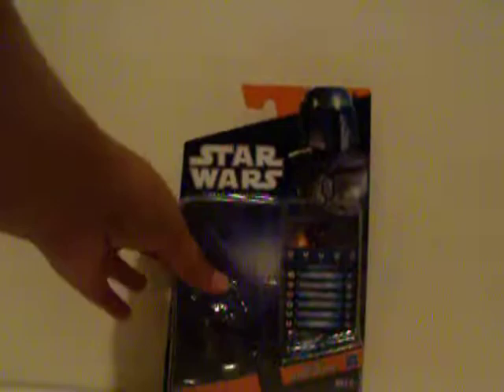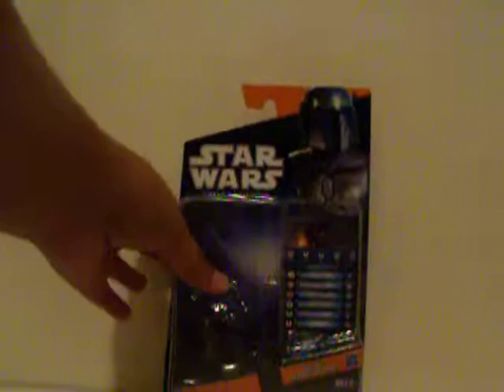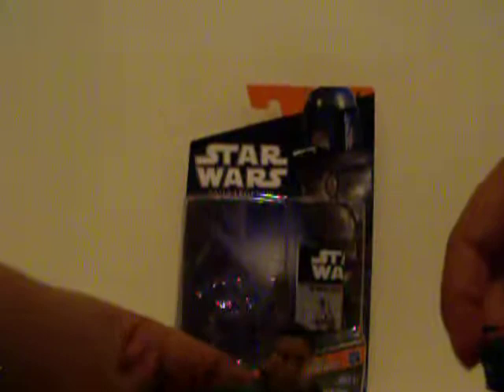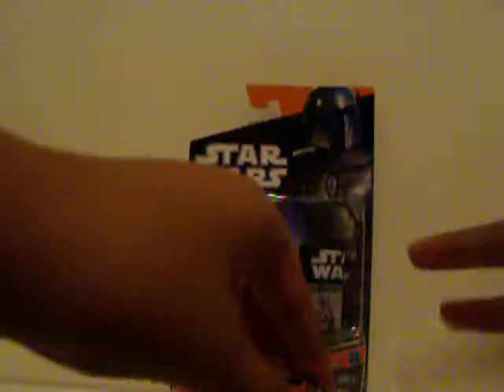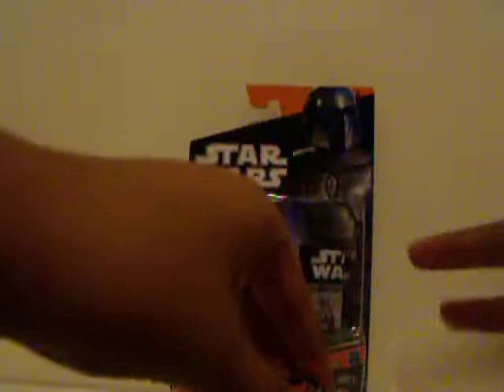Star wars Jeggo Fett review